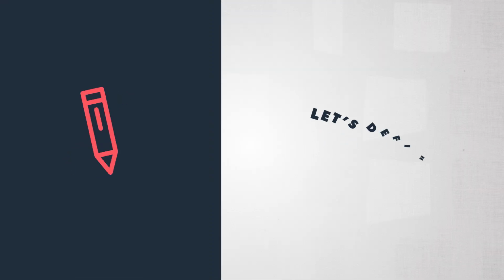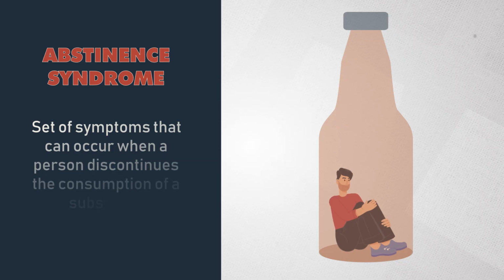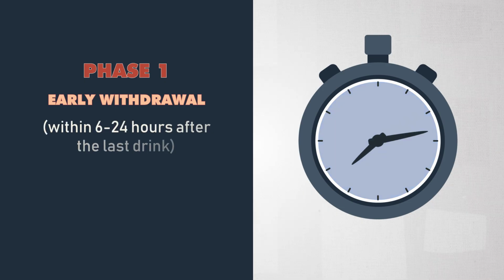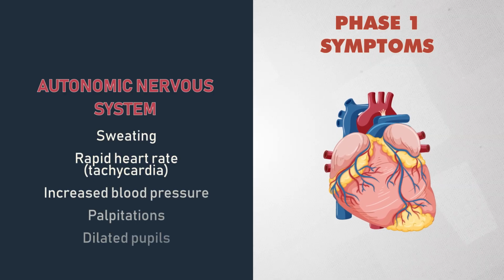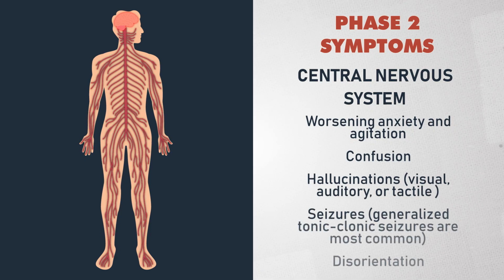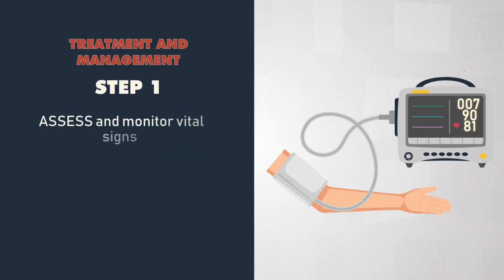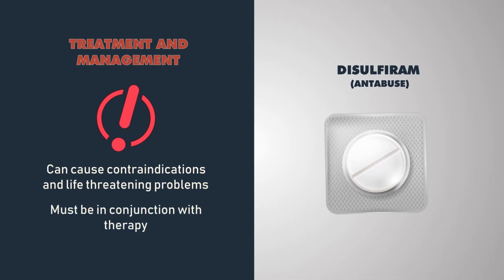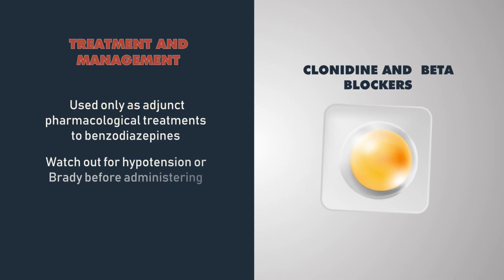Alcohol Use Disorder Nursing Intervention and Management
Struggling with Alcohol Use Disorder nursing concepts for the NCLEX? This video breaks down critical nursing interventions for Alcohol Use Disorder, including detox protocols, CIWA scoring, and patient education. Master Alcohol Use Disorder nursing management and boost your exam confidence!